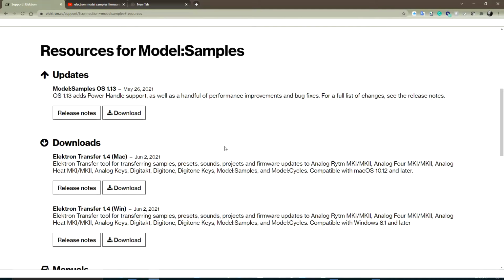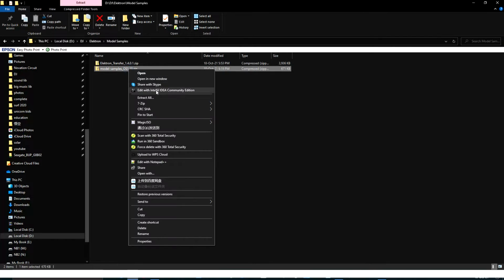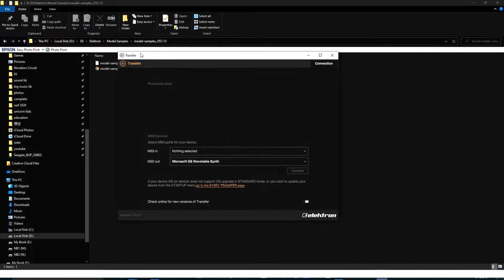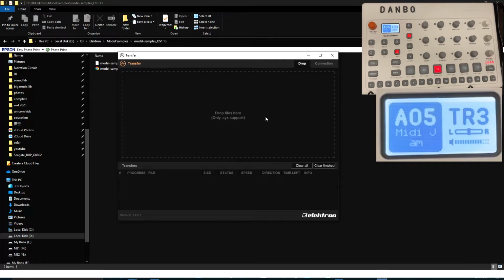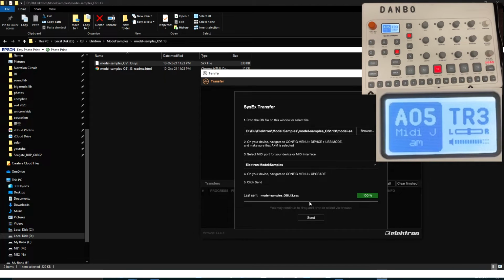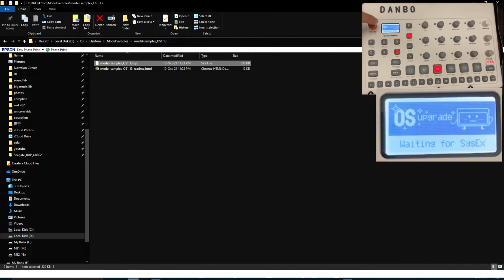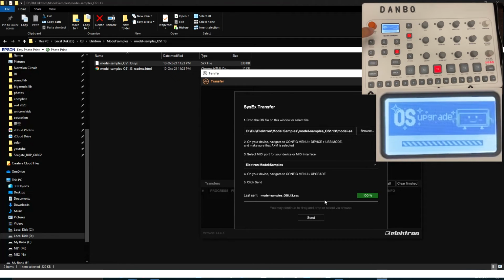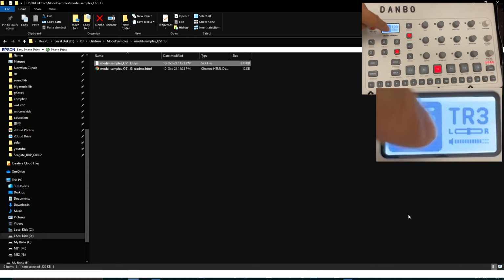How to upgrade Elektron Model Samples to the latest firmware step by step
In this tutorial, I will guide you through how to upgrade your Elektron model samples to the latest firmware step by step.  Please note you need to connect the model samples to your computer through USB, also make sure the power cable is connected. This is pretty important to connect the external midi keyboard to the model samples which I will probably create another video for it. Hope you enjoy and make the best of it.